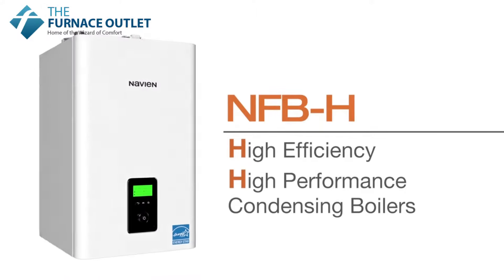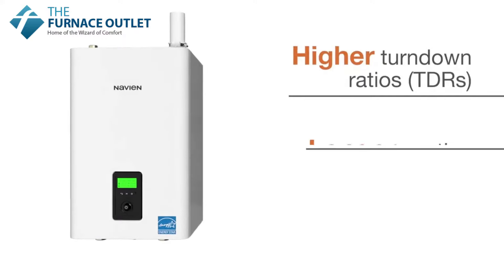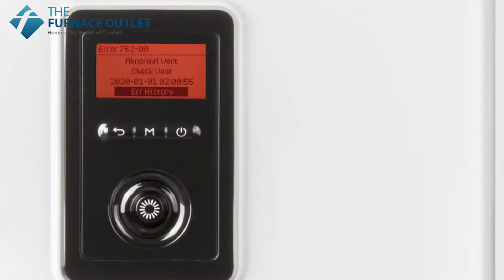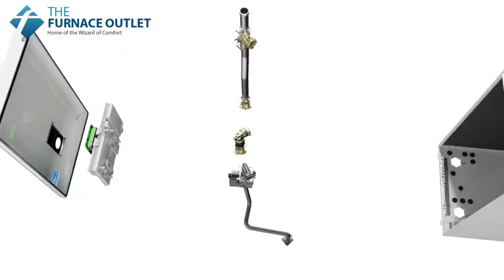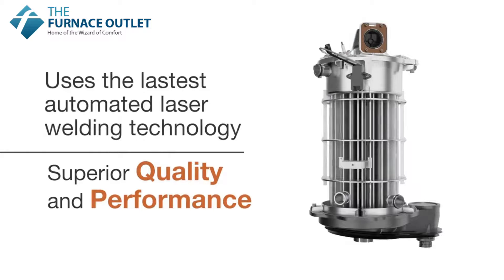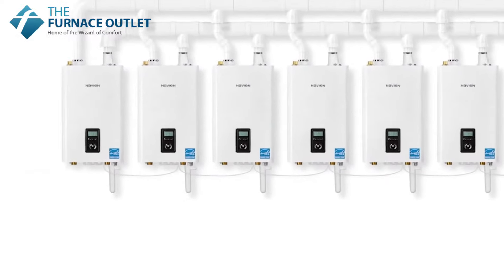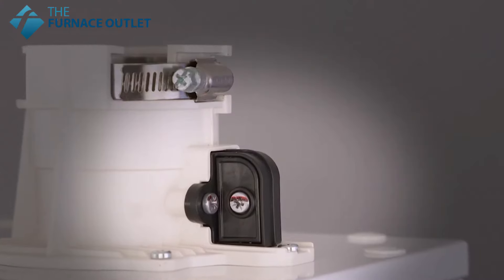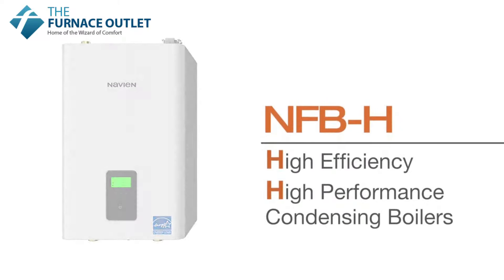Navien NFB H High Efficiency Condensing Heating Boiler